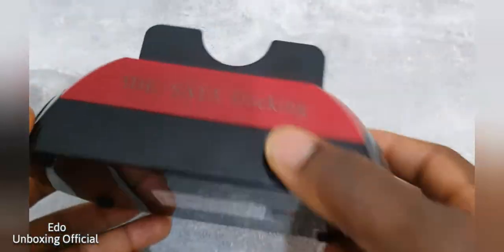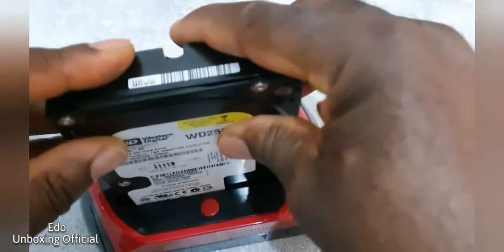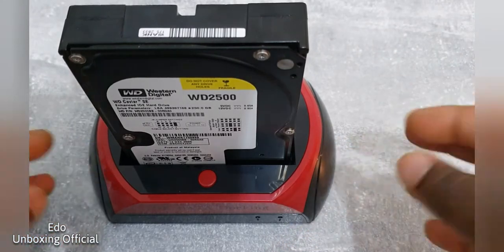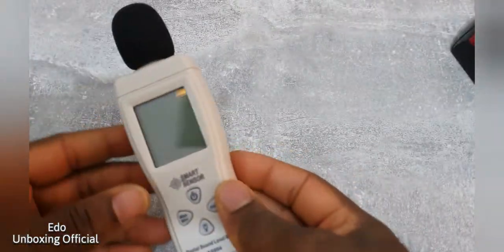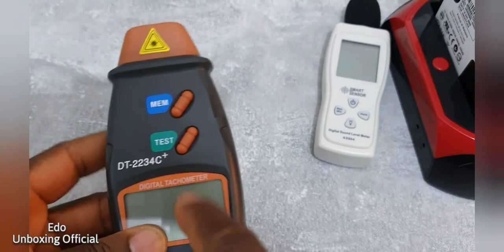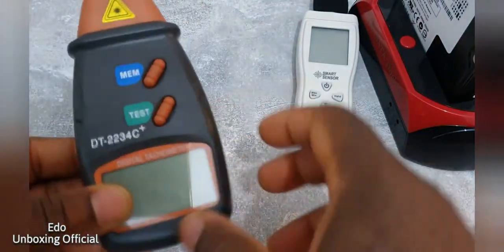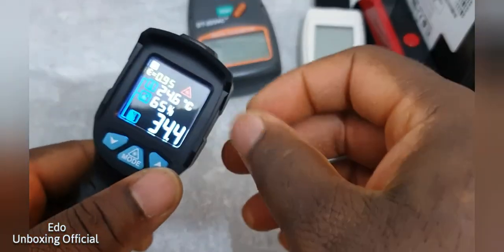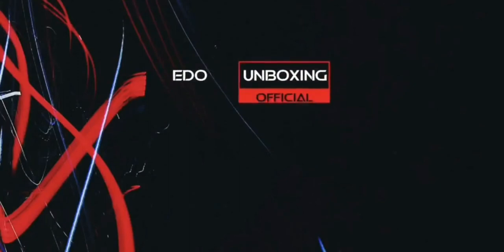Toys That I use to analyse Clippers and Trimmers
Tachometer: (Fast shipping from Europe)

Digital sound level. (Fast shipping from Europe)

MESTEK infrared Termometer